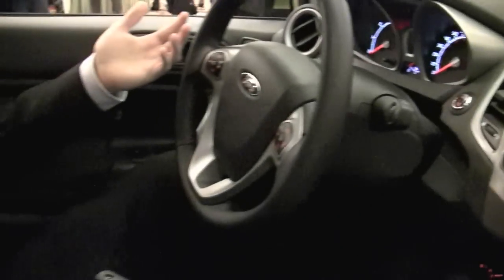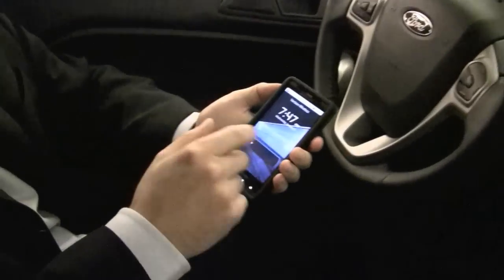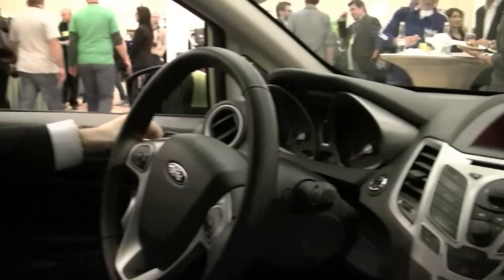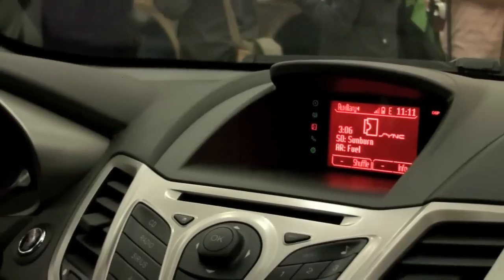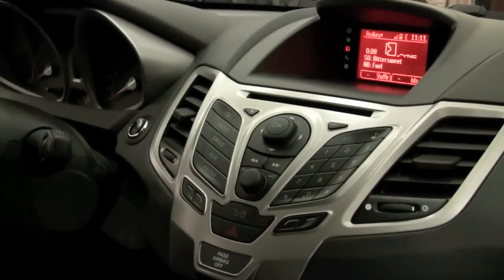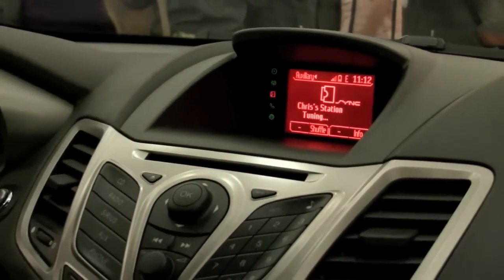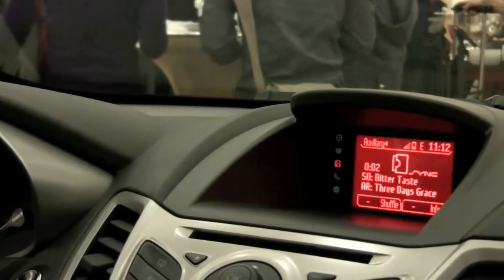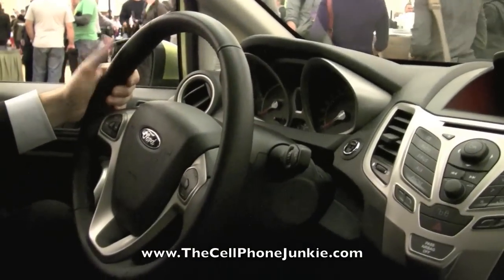Ford AppLink Demo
This is a demonstration of the Ford AppLink Service in a Ford Fiesta from CES 2011.